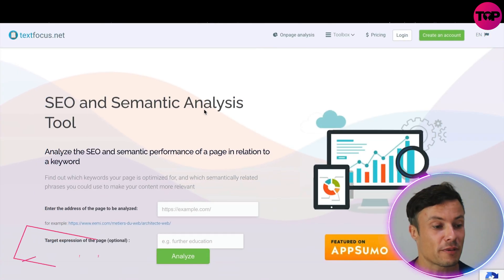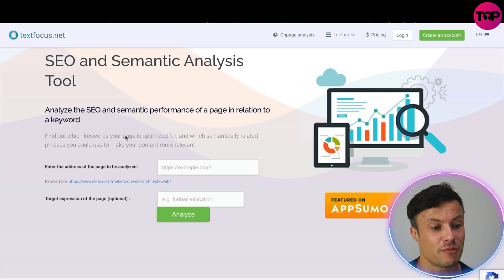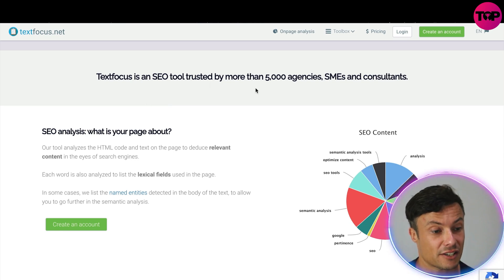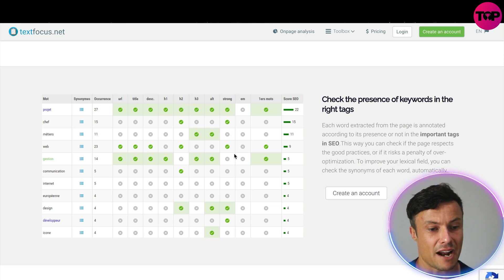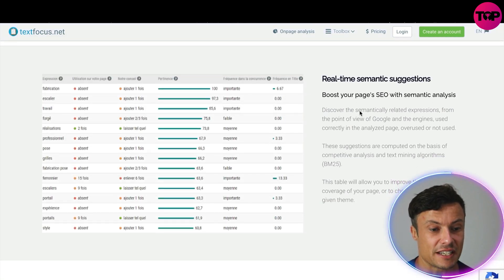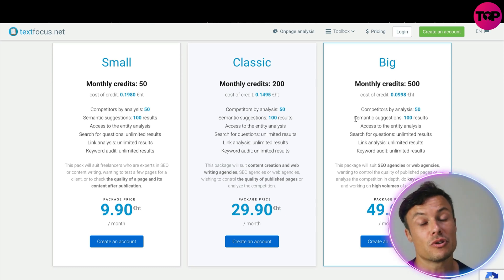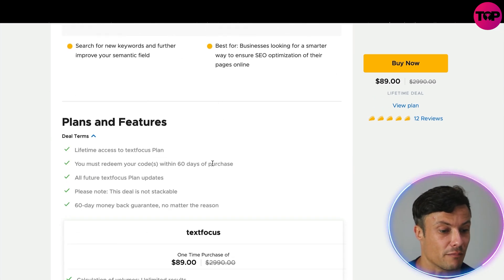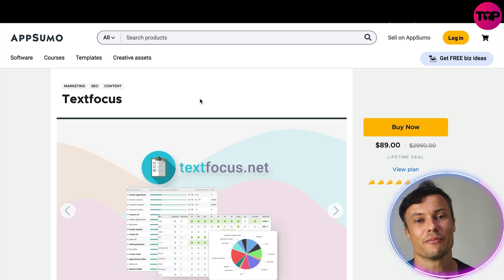Textfocus Review | Textfocus Appsumo Review | SEO Tool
SEO Tools: Detailed explanation
SEO tools investigate the potential of Web pages for high placement on search engine ranking pages. They provide information on backlinks and keywords as well as insights into SEO competition on the Internet.

What to analyze with SEO tools
For SEO experts and webmasters, monitoring the domain is crucial to determining how to optimize for search. You should consider the following items.

Keyword Analysis is process of determining the most common search terms that relate to your website and the competitors using those words. They help search engines, like Google, determine which sites to match to users’ queries.

In this day and age, it’s never been more important to ensure your pages online are SEO-optimized so they can reach the widest (and most applicable) audience out there on the internet.
But how do you do this?

The answer: Textfocus.

Textfocus analyzes the HTML code and text on a page to deduce relevant content in the eyes of search engines. Each word is also analyzed to list the lexical fields used in the page.

You can also check the presence of keywords in the right HTML tags.
Each word extracted from the page is annotated according to its presence or not in the important tags in SEO. Check if the page respects the good practices or if it risks a penalty of over-optimization.

The semantic fields related to the main expression are offered through a real-time analysis of direct competitors. You can quickly check the relevance of each expression and its use or not in the analyzed page, and which keywords your competitors have in common.
Go ahead and grab access to Textfocus today and watch your SEO rankings soar!

TL;DR
Find out which keywords your page is optimized for in terms of SEO ratings/rankings

Find out which semantically-related phrases you could use to make your content even more relevant

Search for new keywords and further improve your semantic field

Best for: Businesses looking for a smarter way to ensure SEO optimization of their pages online

Plans and Features

Lifetime access to textfocus Plan
All future textfocus Plan updates
Please note: This deal is not stackable
60-day money back guarantee, no matter the reason
Calculation of volumes: Unlimited results.
500 Monthly credits
Competitors by analysis: 50
Semantic suggestions: 100 results
Search for questions: Unlimited results
Link analysis : 100 results
Keyword audit: unlimited results

I hope you found value in our Textfocus Review video. Make sure to leave a like on the video if you gained value from it!

⏰Timestamps⏰

0:00 intro
0:15 textfocus introduction
5:33 summary